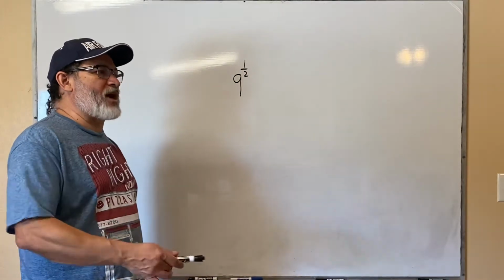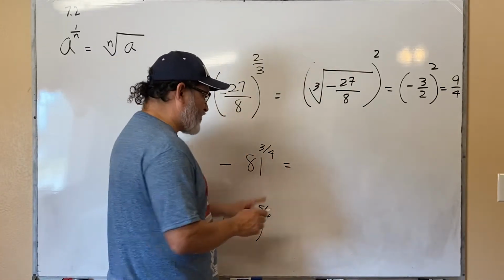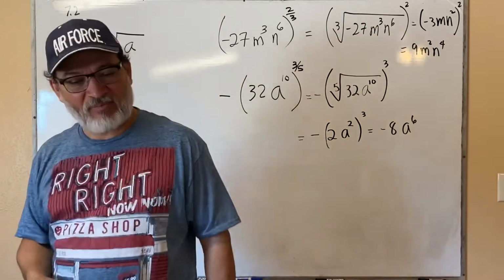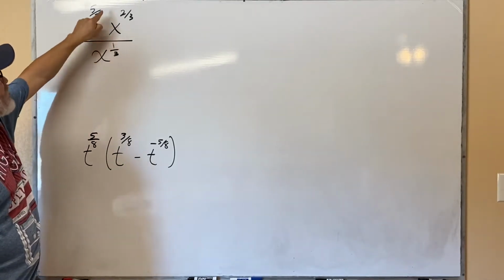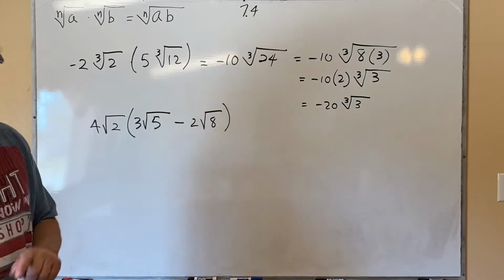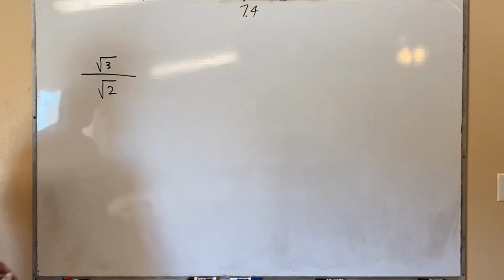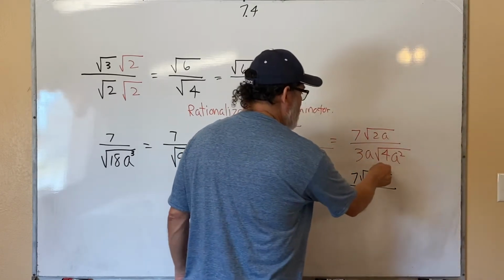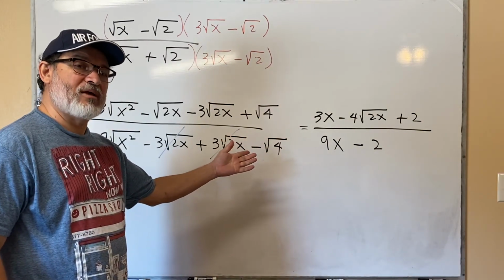Math 35 Intermediate Algebra Sections 7.2, 7.4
Rational exponents and radical multiplication